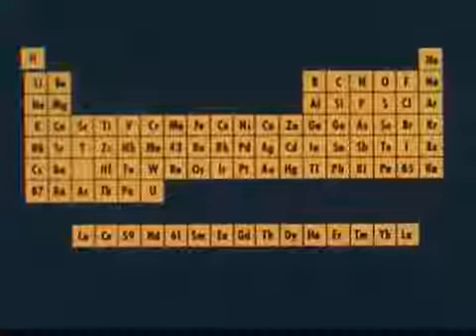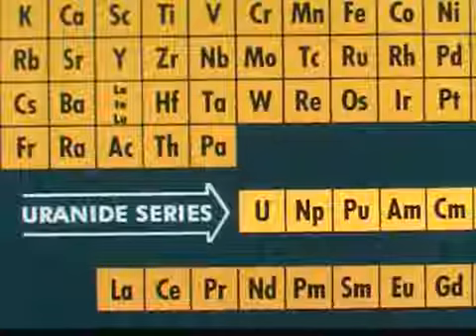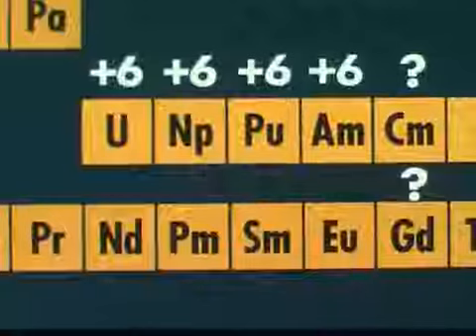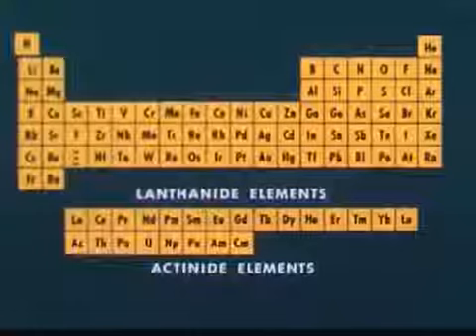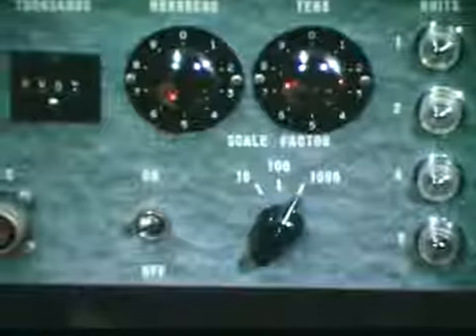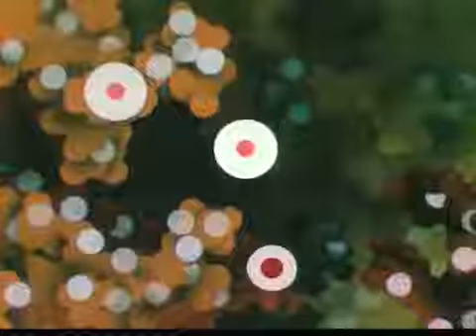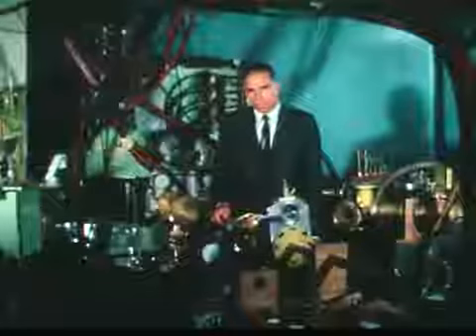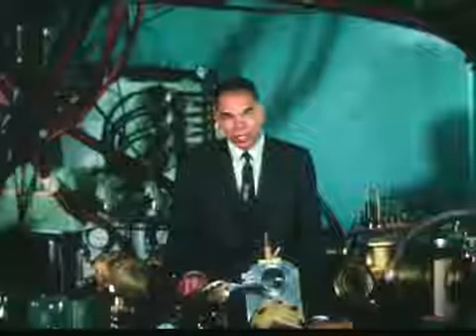Transuranium Elements (1963)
The transuranium elements (also known as transuranic elements) are the chemical elements with atomic numbers greater than 92 (the atomic number of uranium). All of these elements are unstable.

Very interesting film about the early discoveries of transuranium elements in the periodic table and their chemical properties. Video Source:

Darleane Hoffman, a nuclear chemist, chronicles the discovery of the heaviest elements — those much heavier than uranium and plutonium. Series: Lawrence Berkeley National Laboratory Summer.